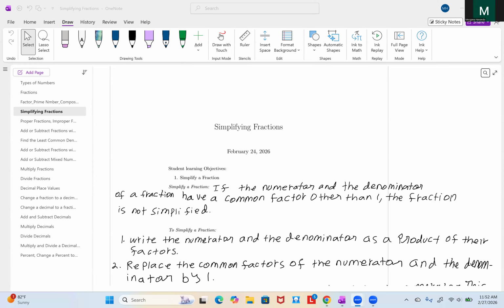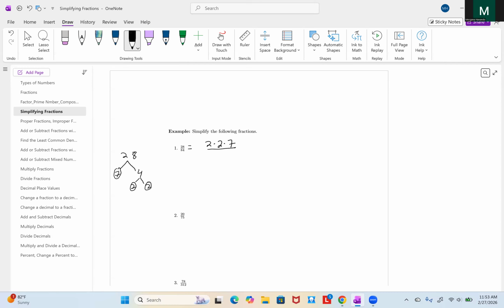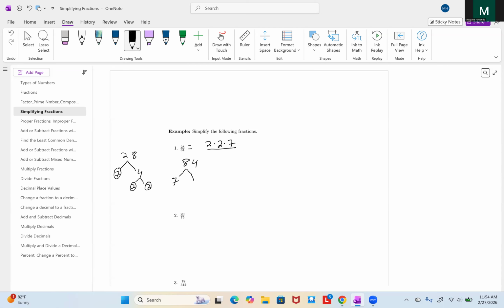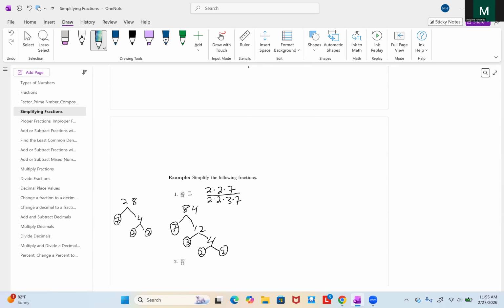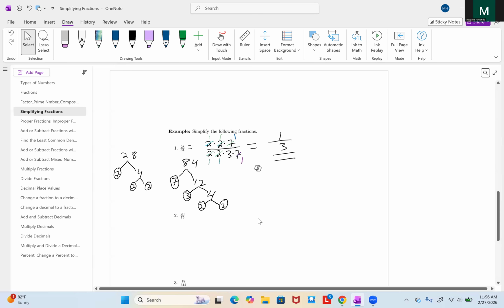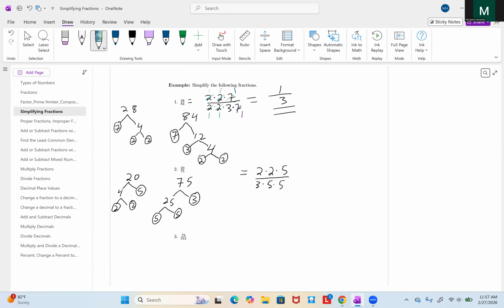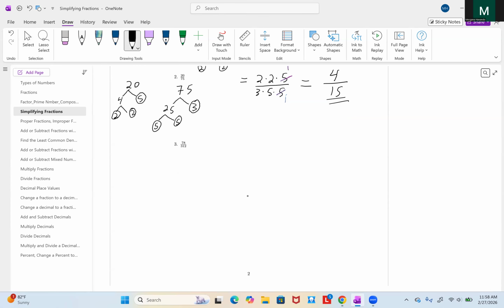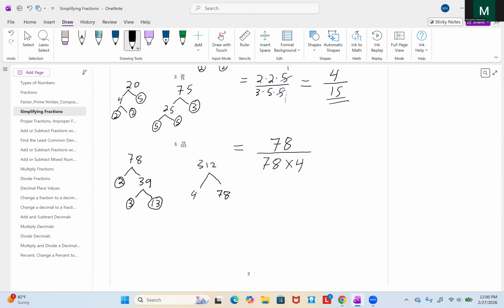Simplify fractions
Simplify a fraction